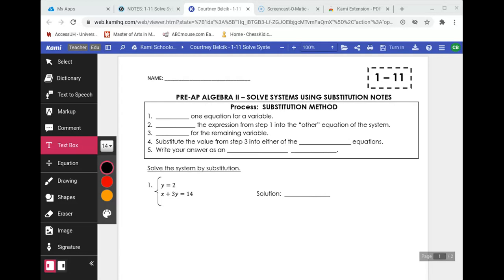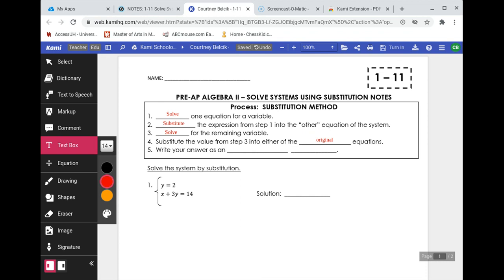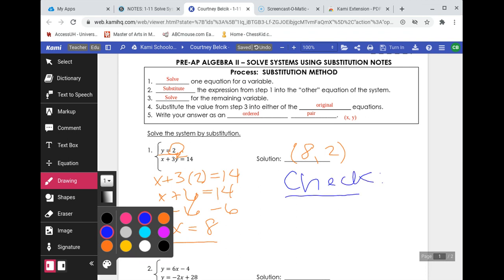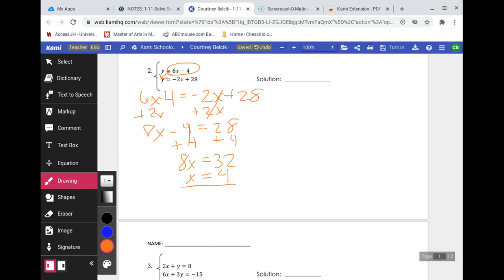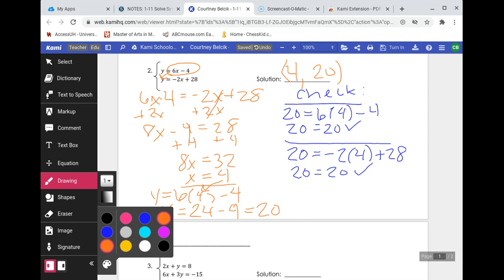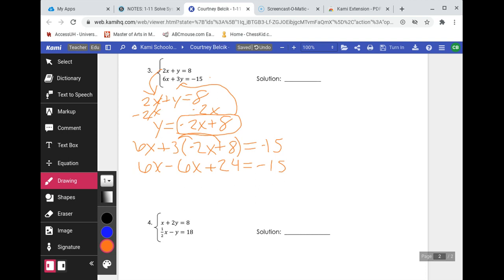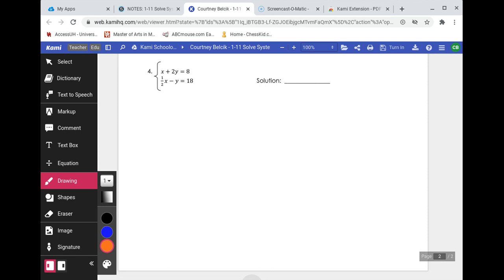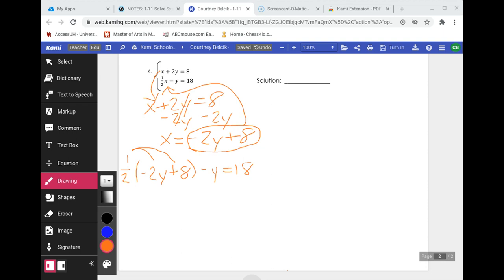1-11 Solve Systems by Substitution Part 1 of 2